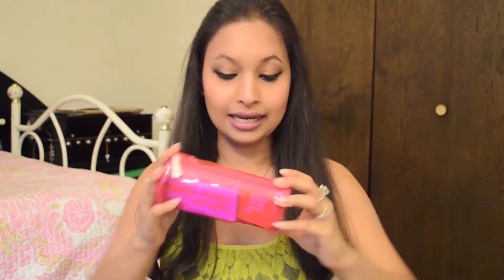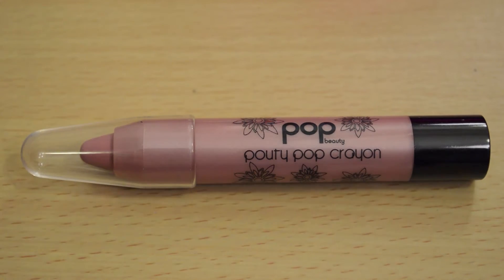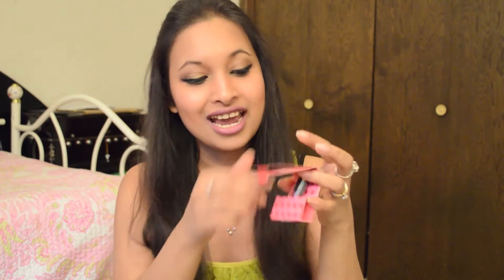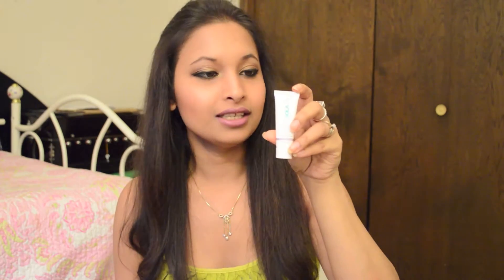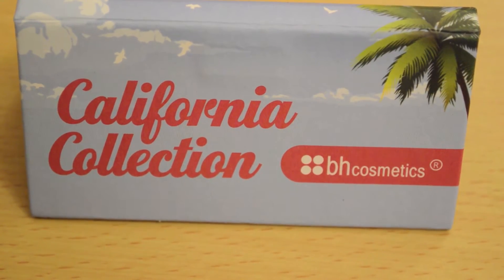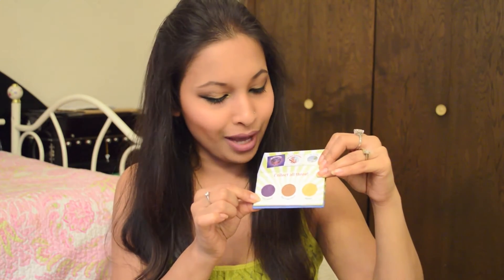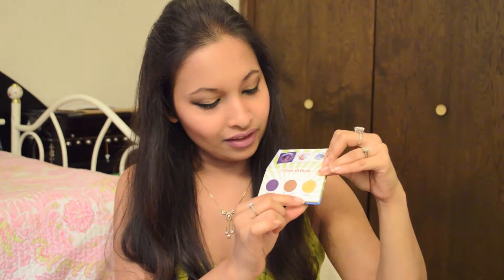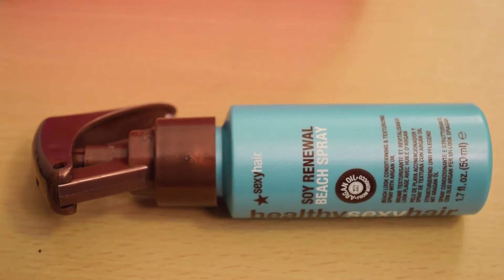July Ipsy Glam Bag 2013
Here is my July Ipsy Glam Bag 2013. I know its really late to put it up..I almost didn't put it up but I really wanted to show you guys what I got. I didn't spend a lot of time editing so please excuse that :D. I already received my August Ipsy bag I will put it up as soon as I get time to film. I hope you all enjoy it!